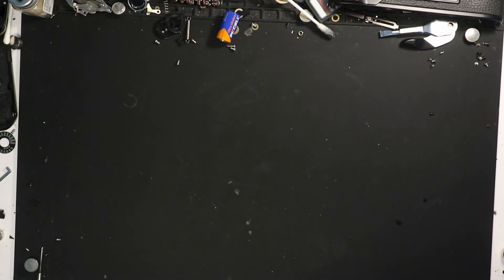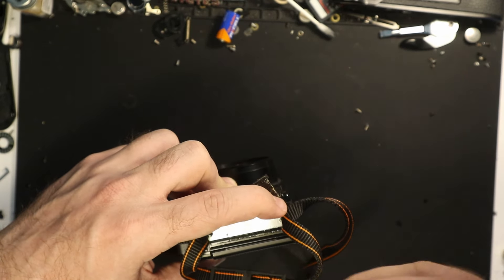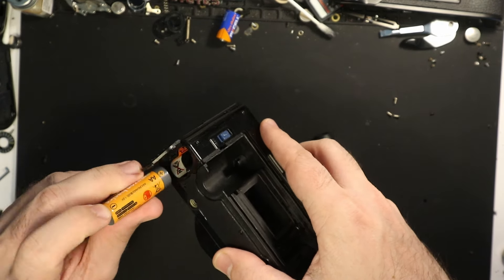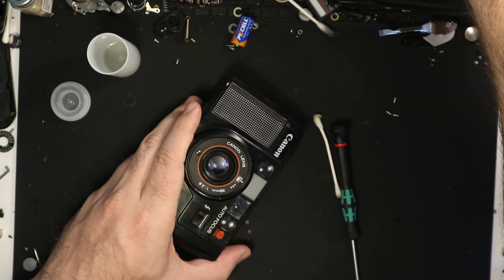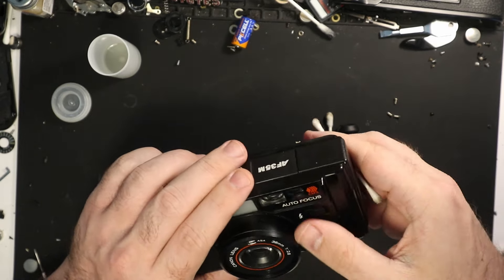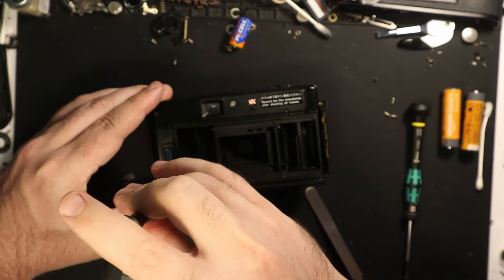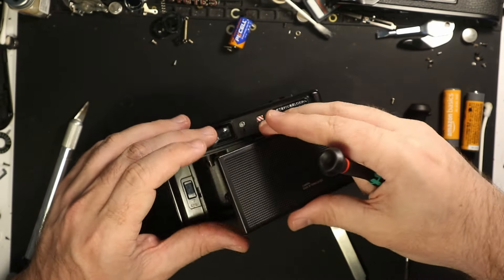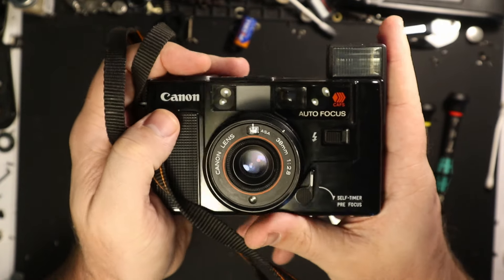Point and Shoot Film Camera Repair (Canon AF35M)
The Canon AF35M is a compact point and shoot camera system sporting an autofocus 35mm 2.8 lens, readily available flash and a host of electrical issues. They can be a pain to work on but every now and then good fortune smiles upon el bronco and they repair easy.